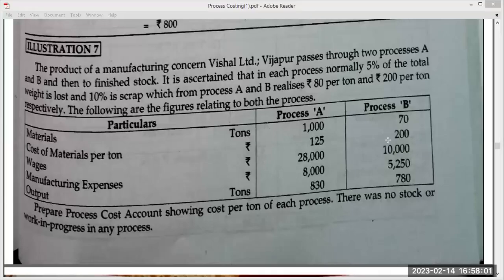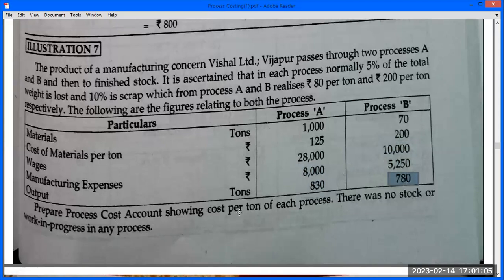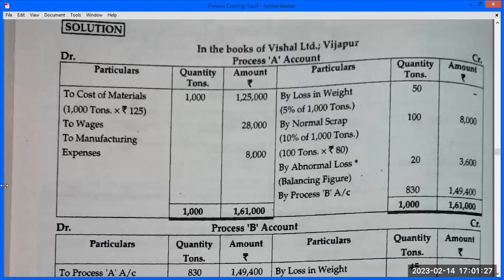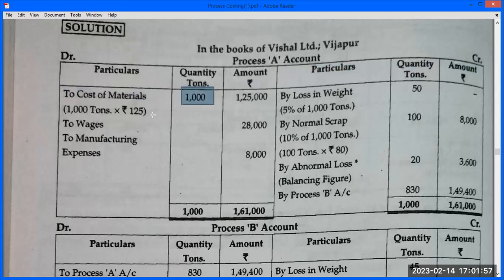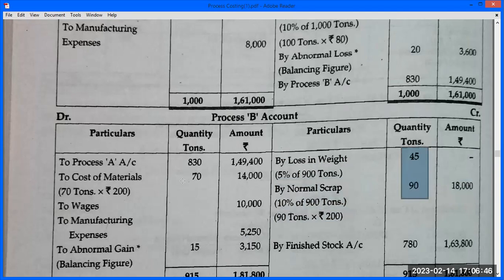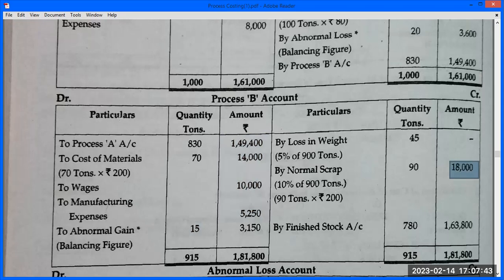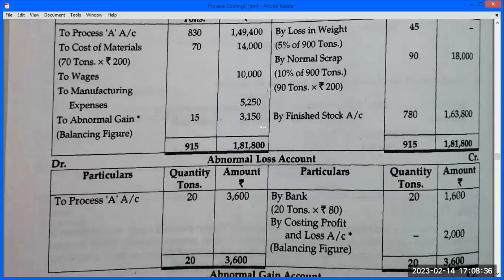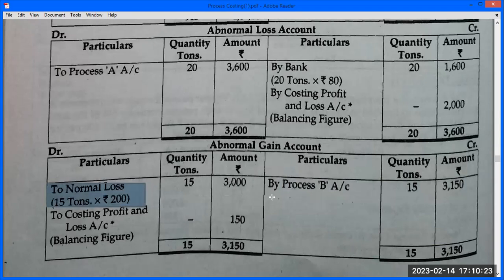Process Costing Problem no 7, Cost & Works Accounting II, Useful to T y B Com, M Com, CMA,.